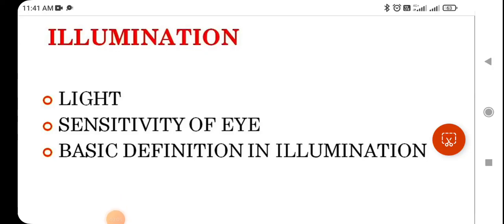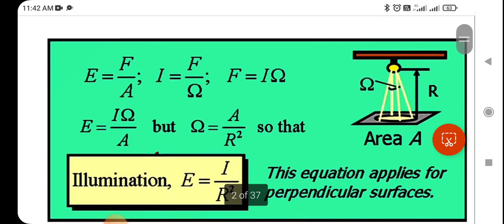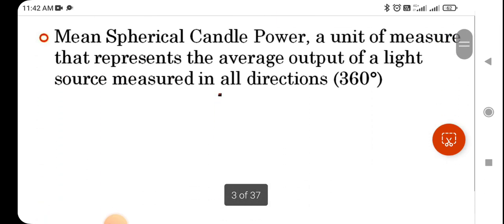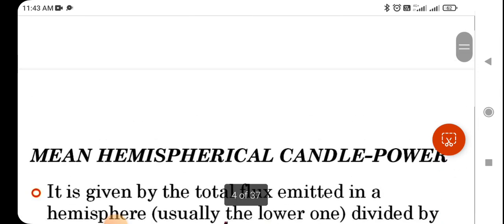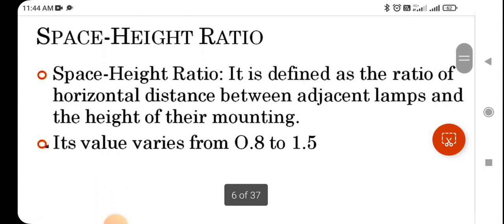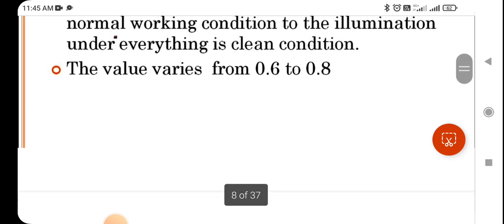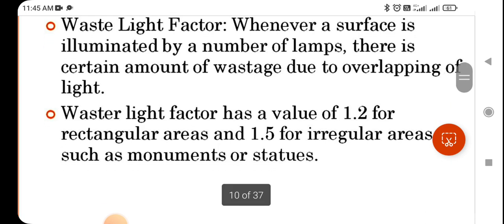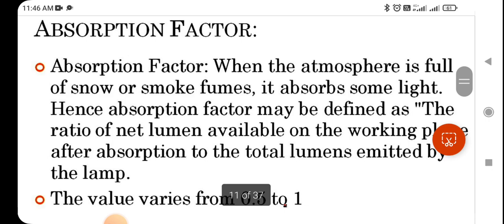illumination and and some basic defination's of illumination